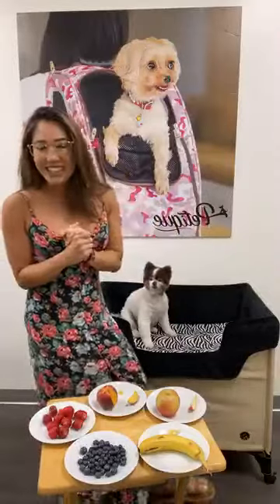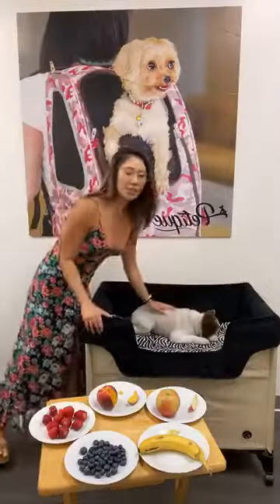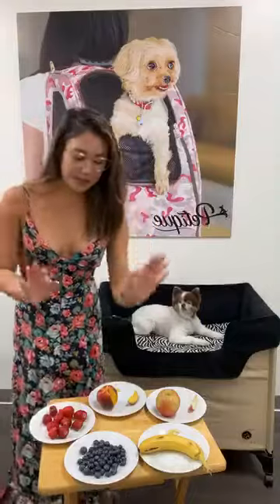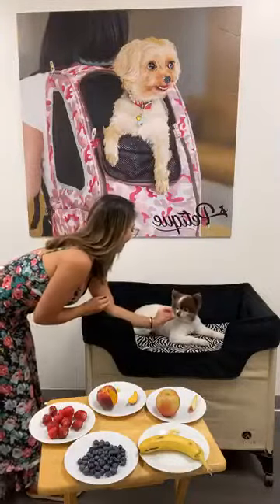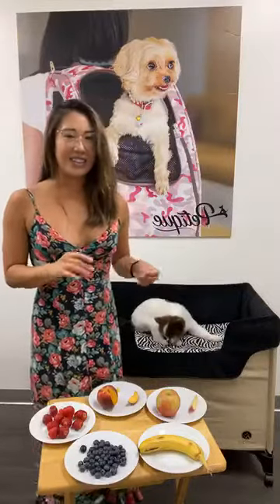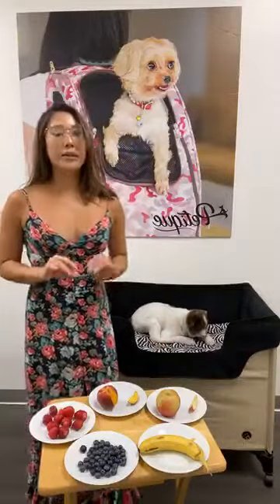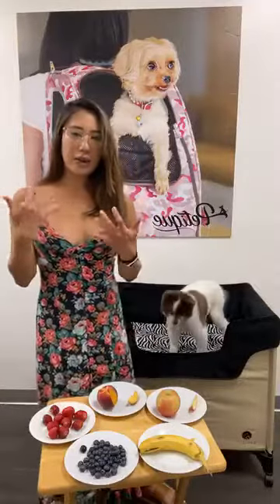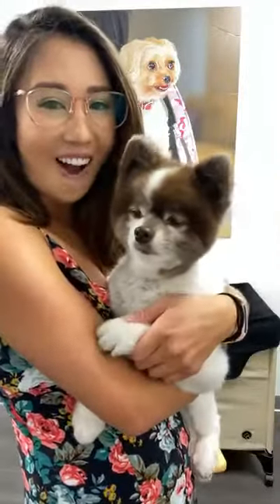5 Fruits Safe for Your Dogs and Cats to Eat - Happy Wednesdays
These fruits are great for both dogs and cats! Which fruits do your pets like? Make sure you take our the cores, seeds, and pits before serving. Fruits should be taken in moderation. Feed them too much and it could cause your pet discomfort and maybe even diarrhea. Small treat amounts can be very beneficial for your dogs and cats! Make sure they're bite sized so it doesn't become a choking hazard!